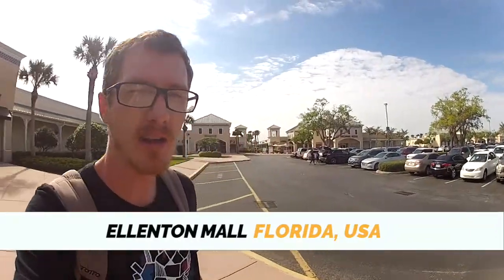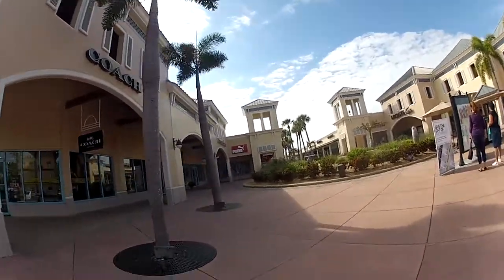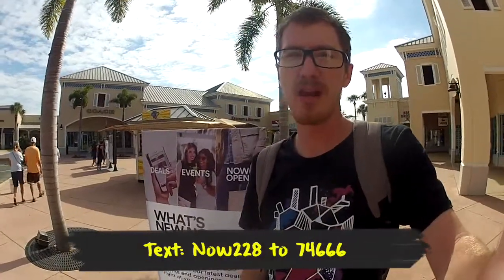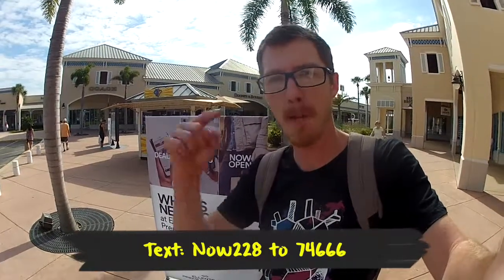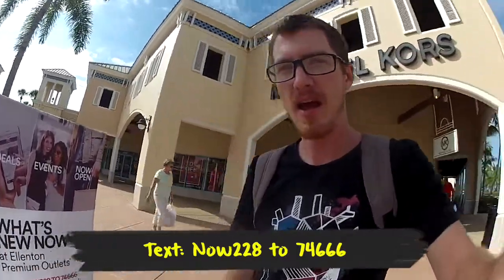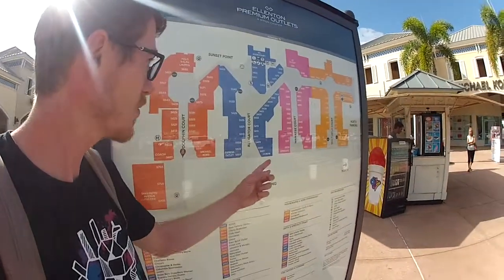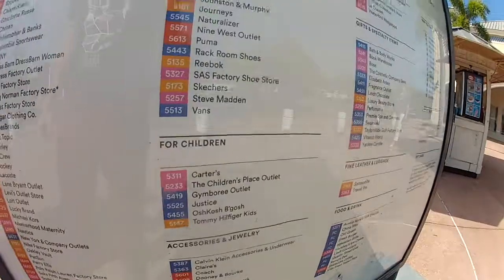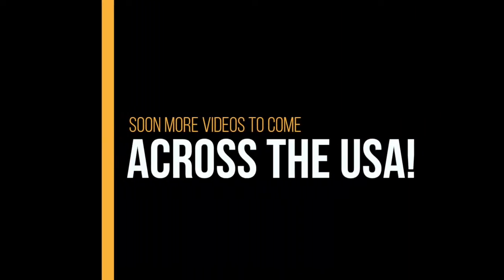BIG OUTDOOR Ellenton Premium Outlets - FL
Check out this amazing mall right off of I-75 big outdoor mall, Ellenton
Premium Outlets in Florida! I happened to get there but just wanted to share of this cool location!